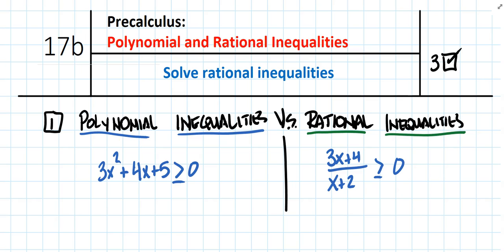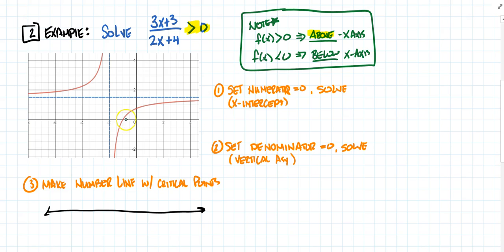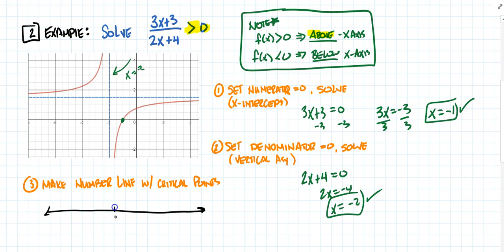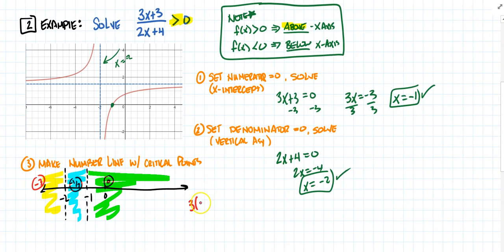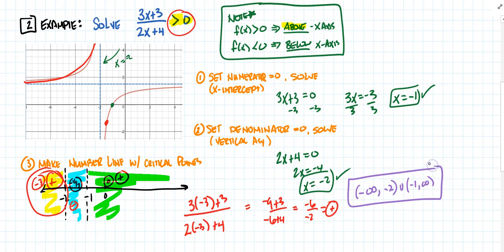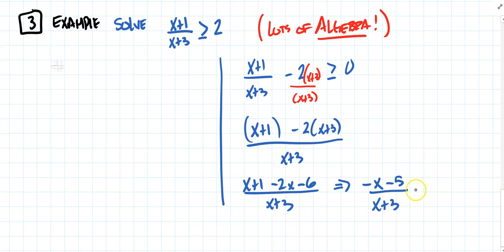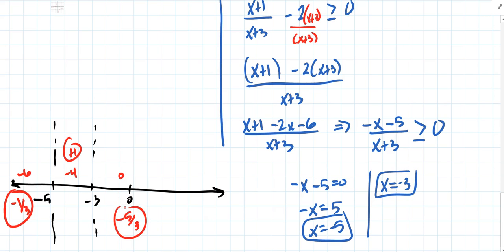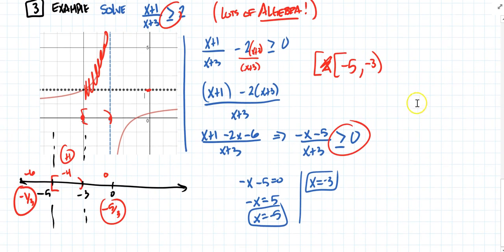Precalculus Concept 17b